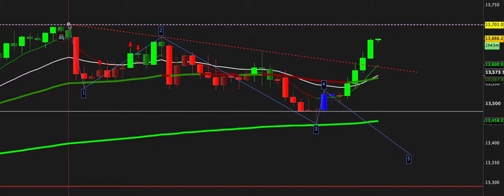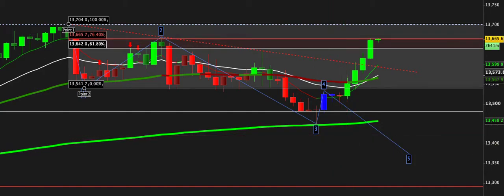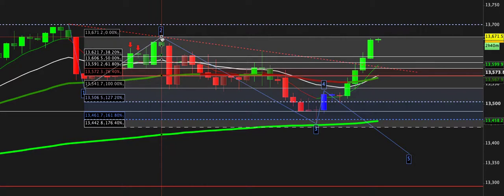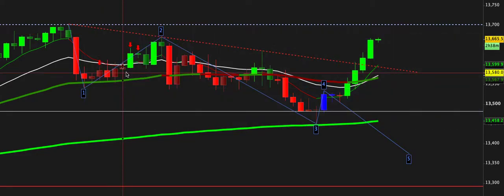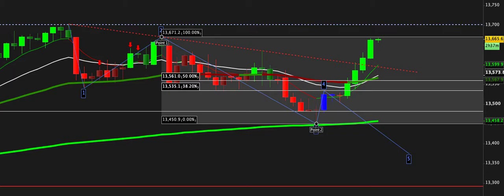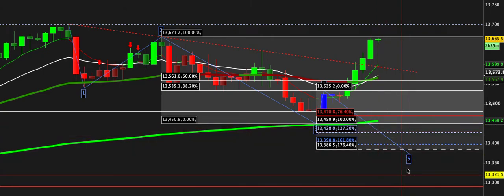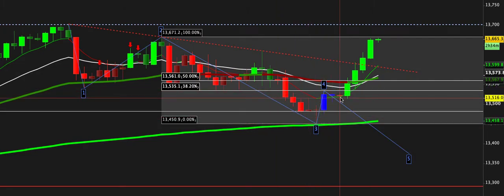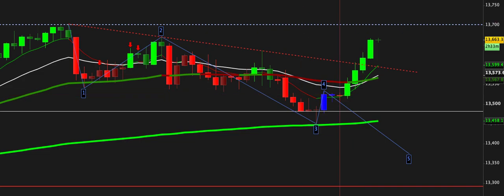Watch & Learn How To Use Elliott Wave Theory on GBPUSD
This short video looks to explain how price action really works when Elliott Wave Theory is applied and is relevant to this week's GBP Trade.